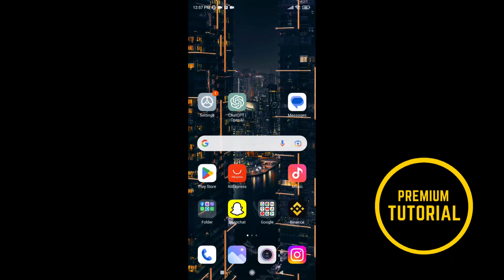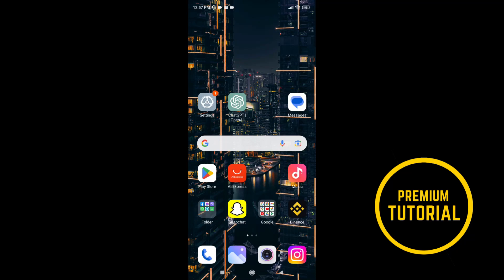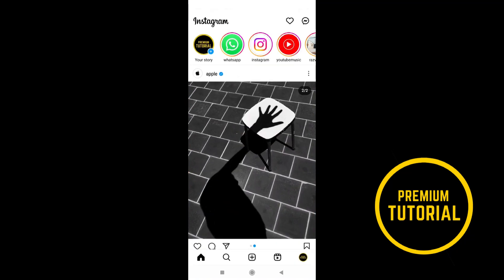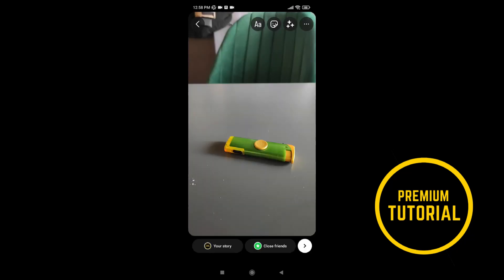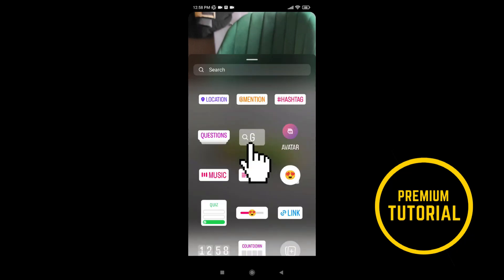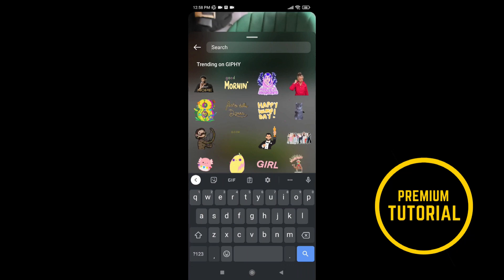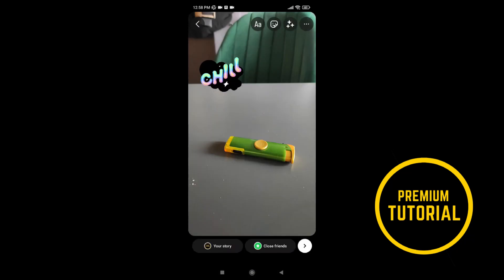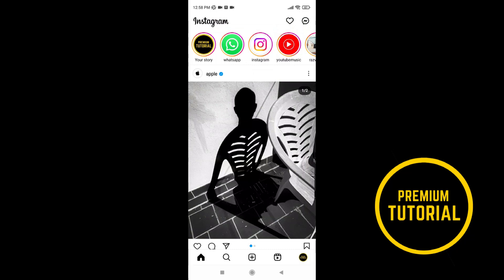How To Add GIF To Instagram Story | Add GIF On Instagram Story (2023)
How To Add GIF On Instagram Story

If you have any questions, please let us know in comments.